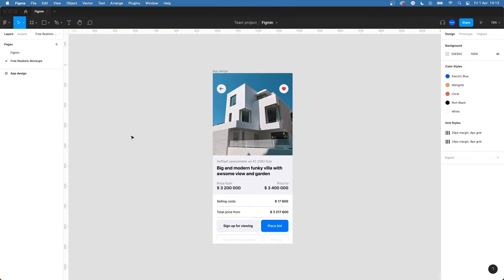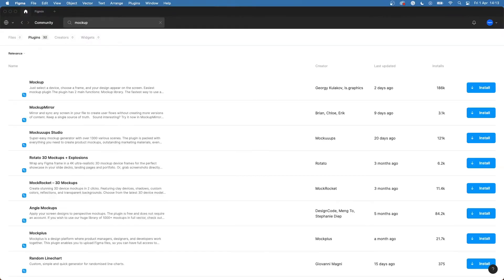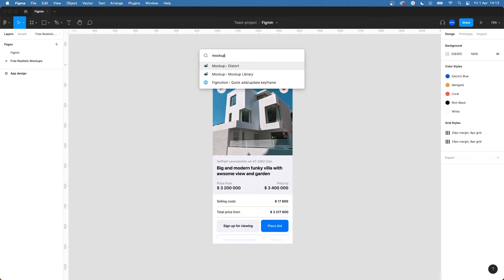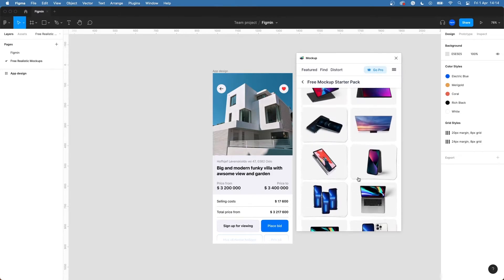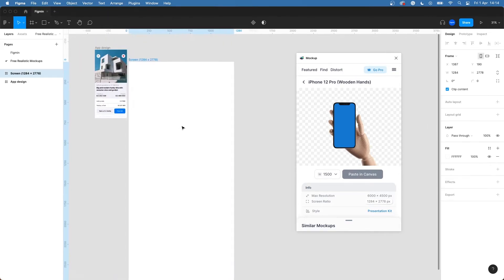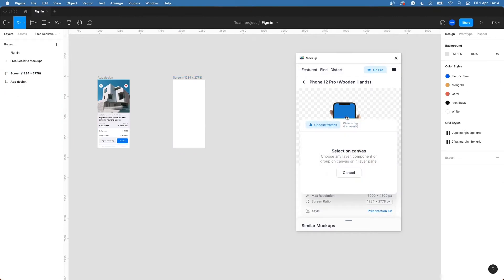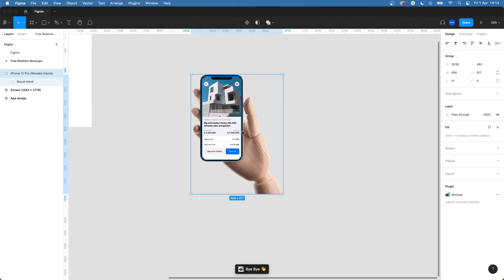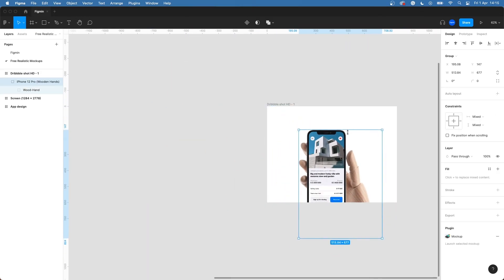Make a Realistic Mockup in Figma (in under 2 minutes)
In this Figma tutorial, let's easily make a realistic mockup using a Figma plugin called "Mockup" by Georgy Kulakov and ls.graphics.

I try to make short, easy, and to-the-point Figma tutorials so everyone can become better Figma designers. Please let me know if there is anything I can do differently or if it is something you really like about my tutorials 🙂